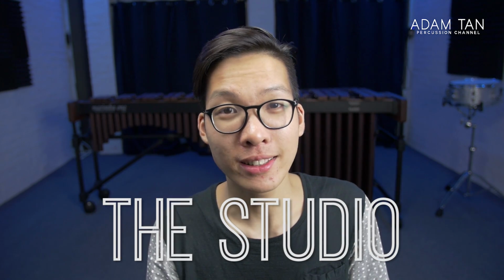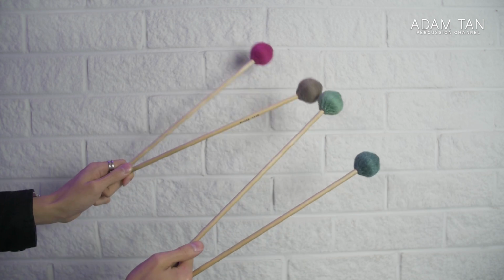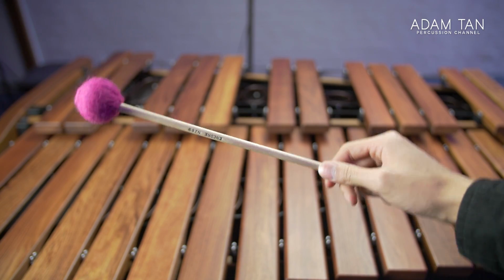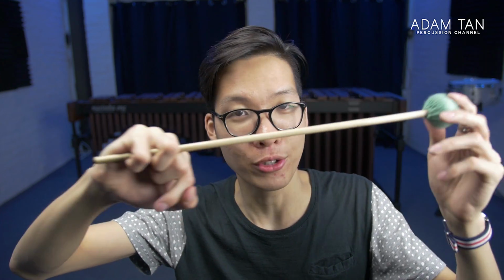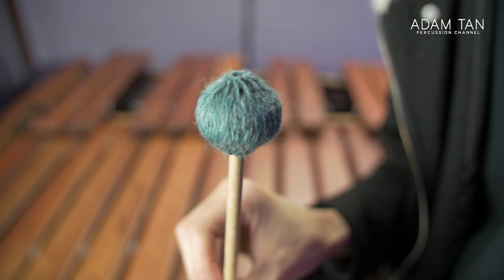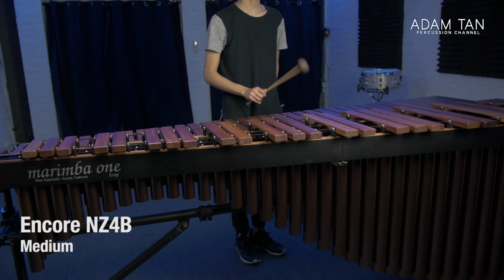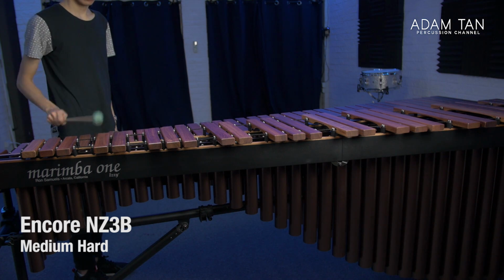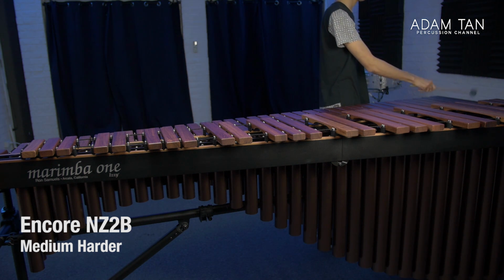Encore 'Nancy Zeltsman' Signature Mallet Series Review + Sound Test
★★ BECOME A STUDIO VIP/ARTIST ★★
★★ FOLLOW ME ★★
★★ MY COURSE - THE SELF-MADE PERCUSSIONIST: STARTER PACK★★
★★ SEND ME ANYTHING HERE ★★
Adam Tan
AUSTRALIA
★★ MY MARIMBA COMPETITION AND FESTIVAL ★★
I met Nancy Zeltsman in July and was severely impressed by the beautiful sound she was able to extract using her mallet series. When I got my graduated set I was impressed at the value for money as well as the general build quality of these mallets - they're an extremely good proposition for your first set of solo marimba mallets.

★ MUSIC ★
Pryces

★ SHOT ON ★
Panasonic GH4
Sigma 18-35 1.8 w/ Metabones Speed Booster
Rode VideoMic Pro
Tascam DR-05